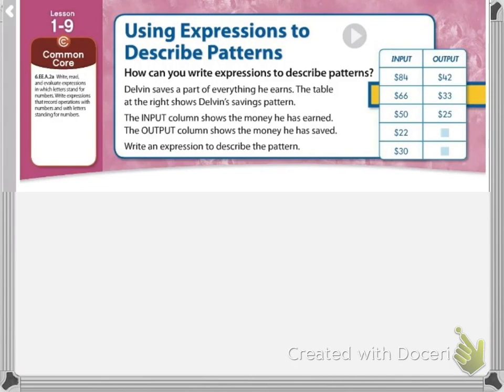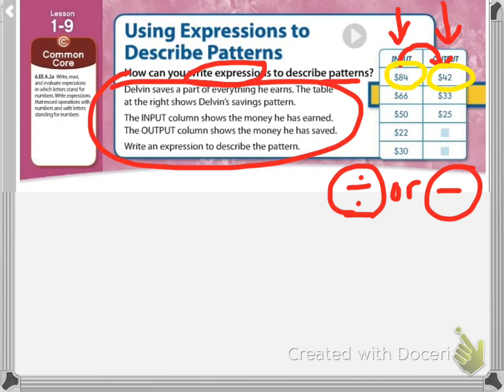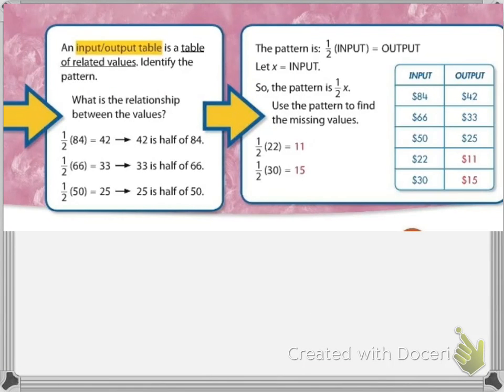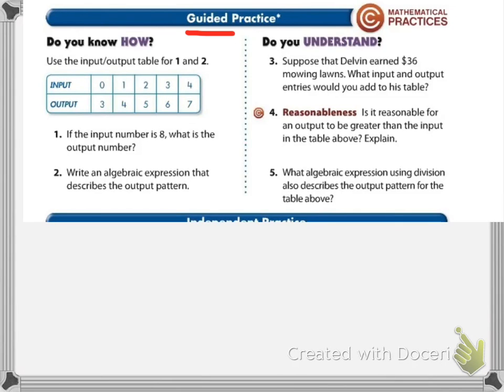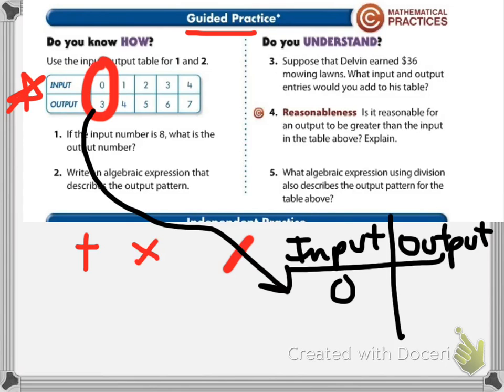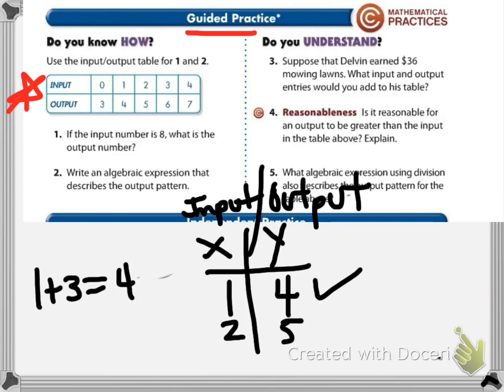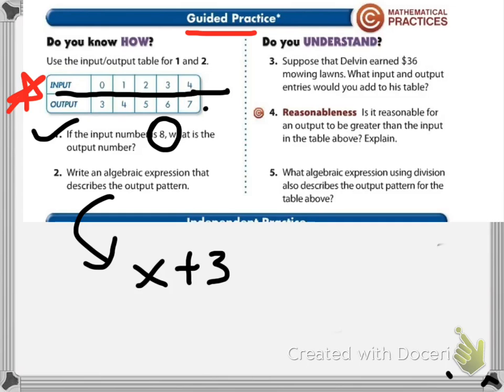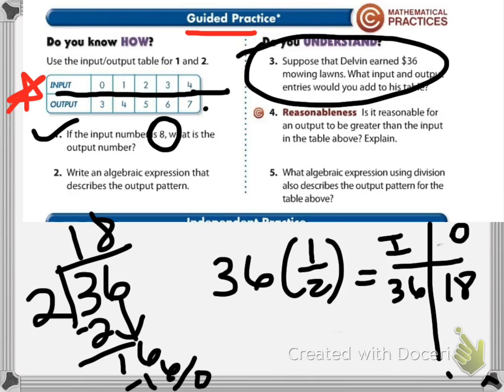Topic 1-9 expression describing patterns